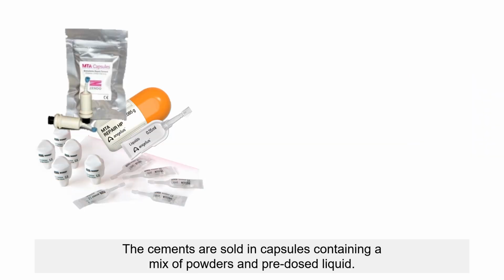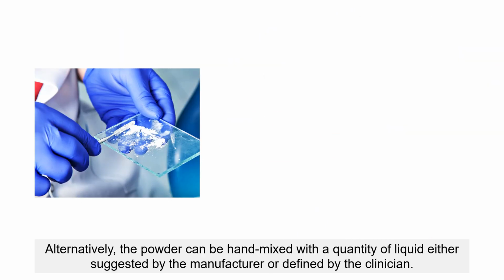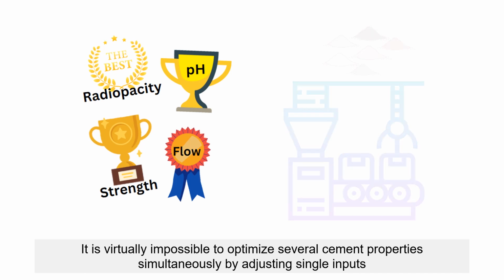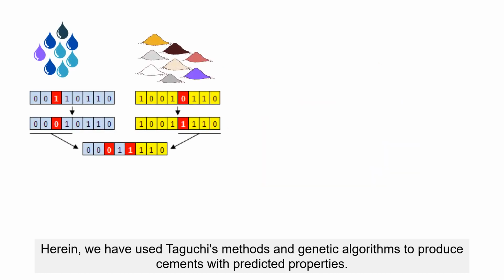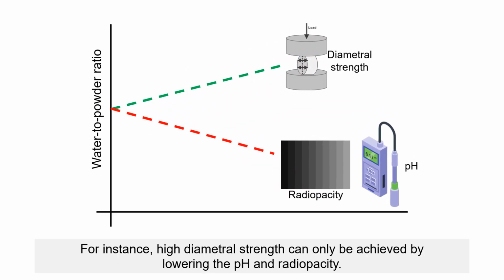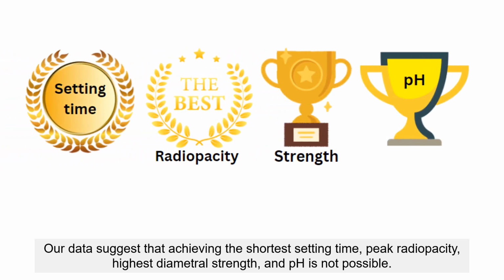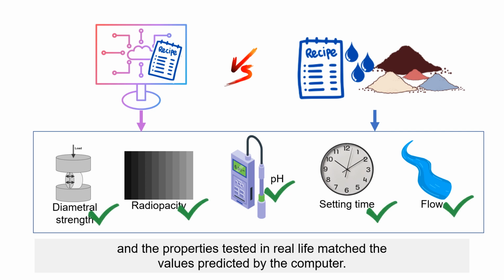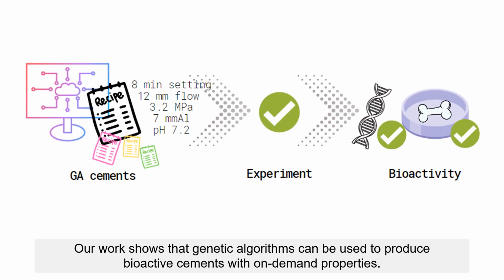Designing bioactive cements with on-demand properties for personalized regenerative endodontics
Calcium-silicate bioactive cements are used to repair and regenerate the dental pulp. They are composed of several inorganic compounds (tricalcium silicate, calcium sulfate, zirconium dioxide, and others), which affect their properties and bioactivity. Biocements have several clinical drawbacks, including a prolonged setting time, limited radiopacity, and variable mechanical and handling properties. It is virtually impossible to optimize several cement properties simultaneously via the traditional "one variable at a time" strategy, as inputs often induce trade-offs in properties (e.g., higher water-to-powder ratio (W/P) increases flowability but decreases mechanical properties). Here, we used Taguchi's methods to simultaneously analyze the effect of multiple inputs (e.g., raw powder composition, ZrO2 concentration, and W/P) on individual outputs. Subsequently, we used genetic algorithms (GA) to simulate potential solutions to produce cements with predicted properties. The predictions were experimentally validated. Finally, we show that the cements were bioactive, as they increased the genetic expression of odonto/osteogenic genes, inducing the alkaline phosphatase activity and mineralization potential of dental pulp stem cells. Hence, GA can be used to produce bioactive cements with tailor-made properties.